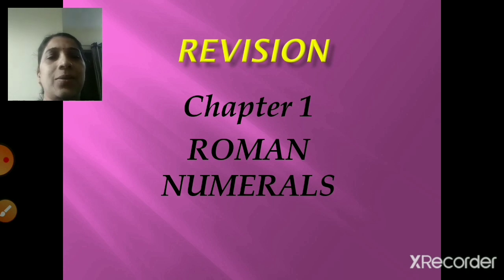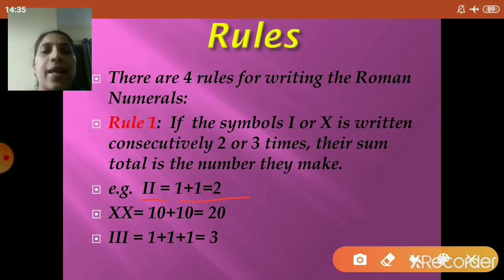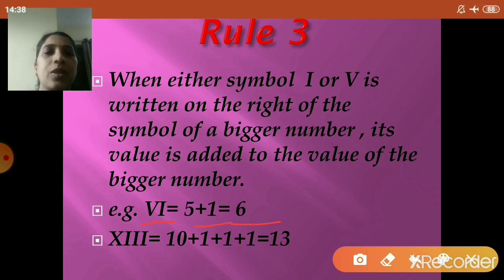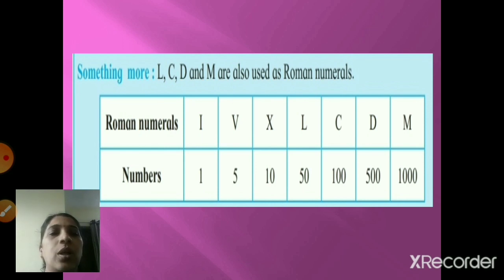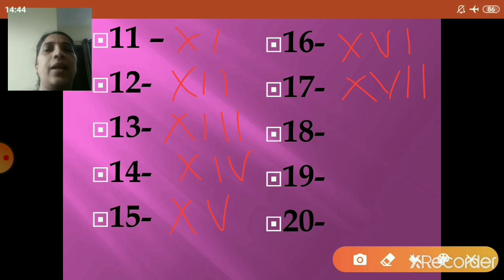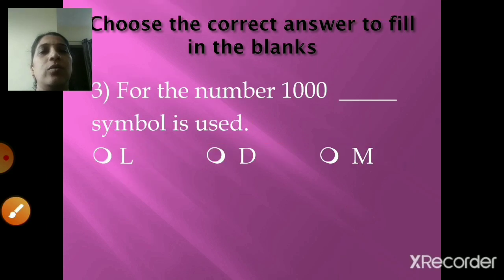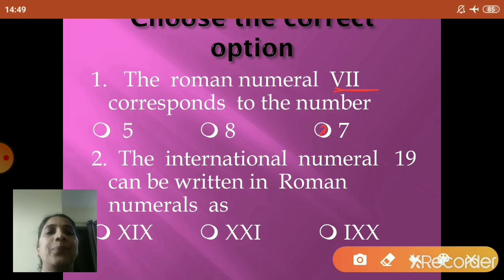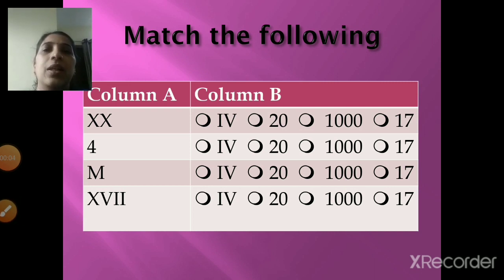Class 5 Maths Revision Chapter No 1 Roman Numerals 20 July 2020